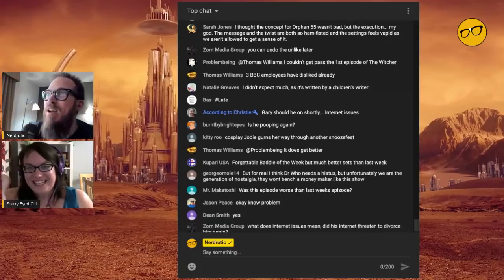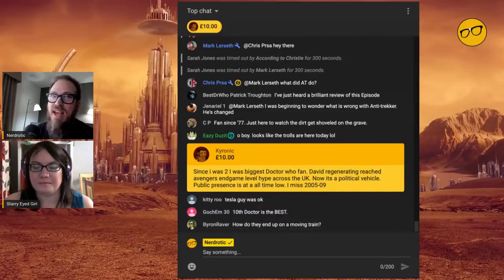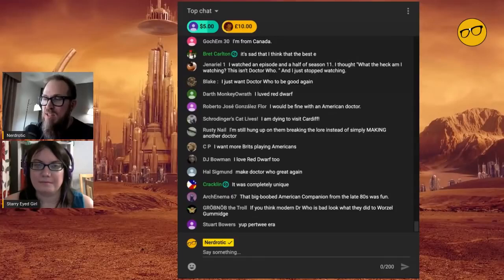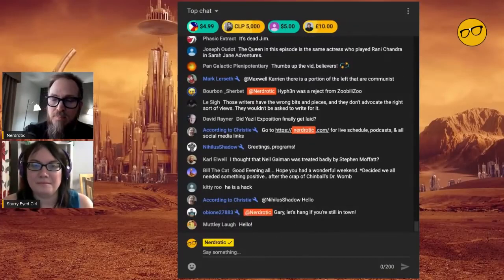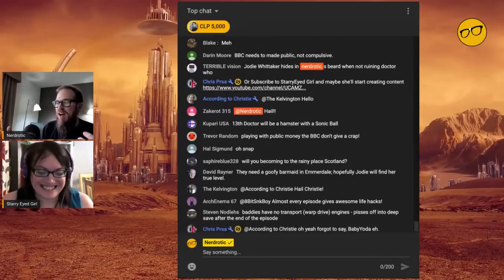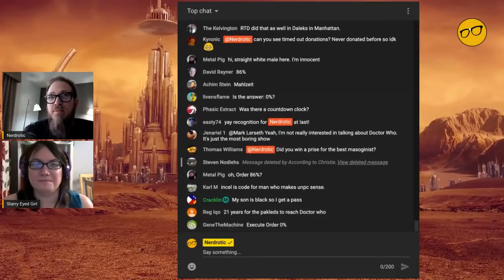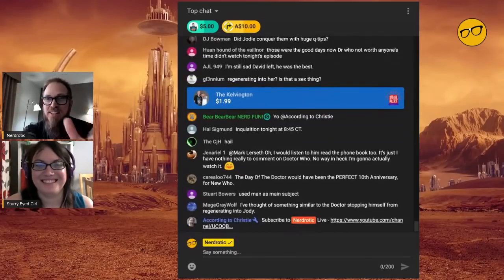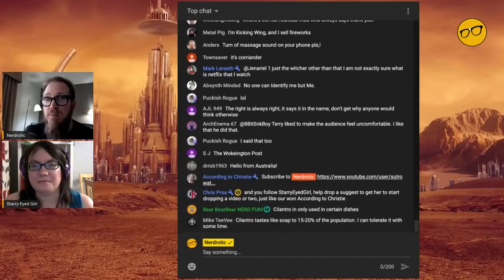Doctor Who Season 12 Episode 4 Review | Nikola Tesla's Night of Inaccurate Boredom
Doctor Who Season 12 Episode 4 Review | Nikola Tesla's Night of Terror - Live review and recap with Starry Eyed Girl.